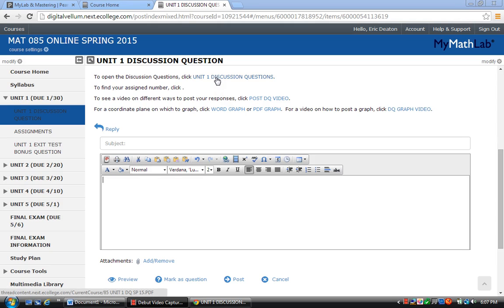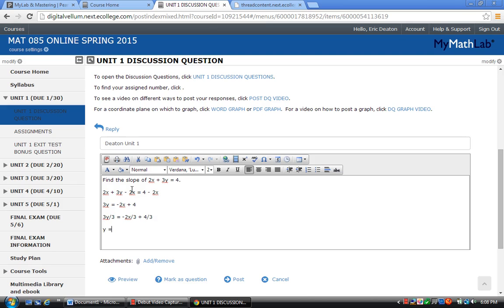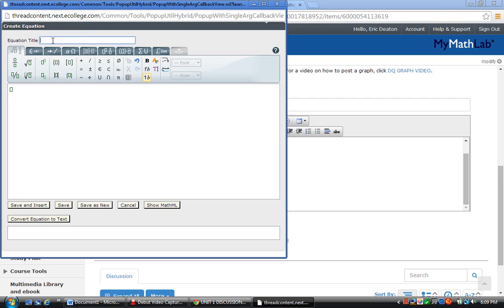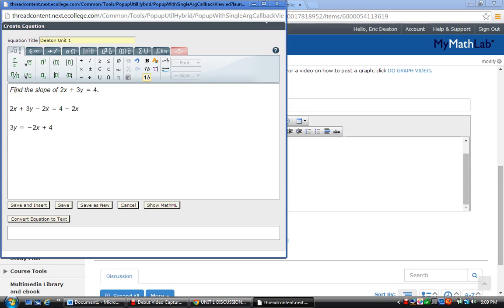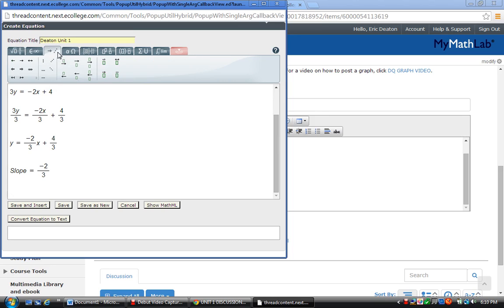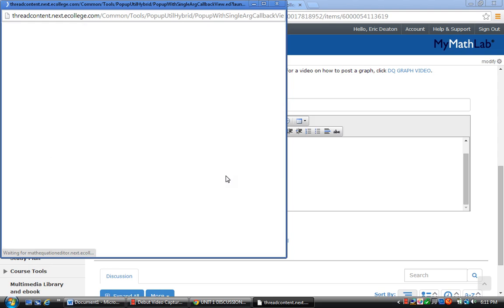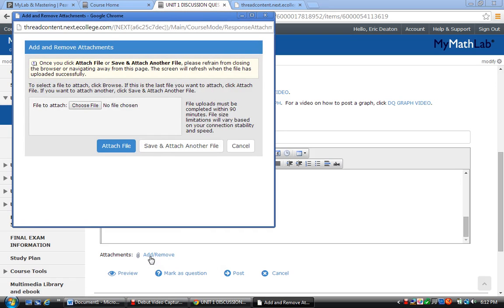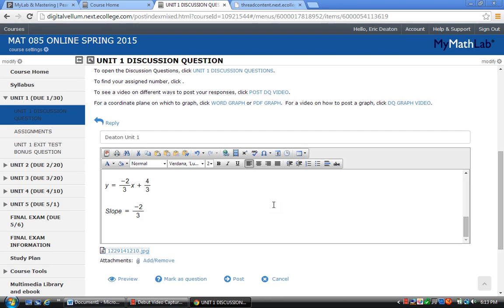HOW TO POST DQ ANSWERS